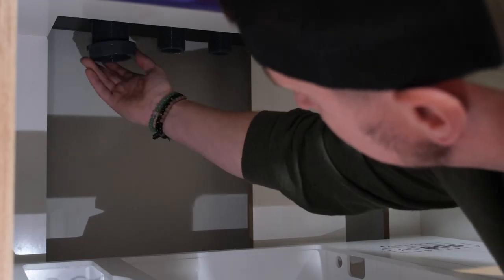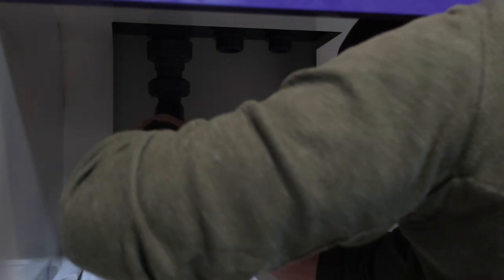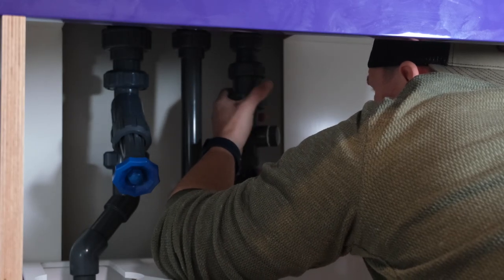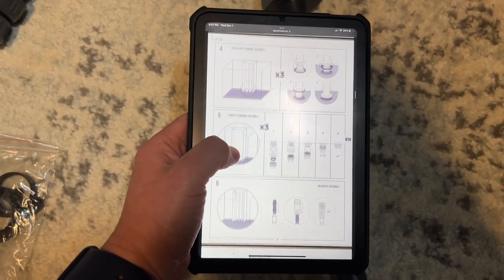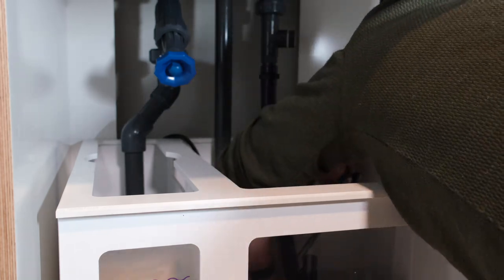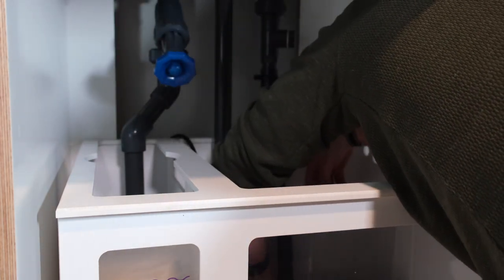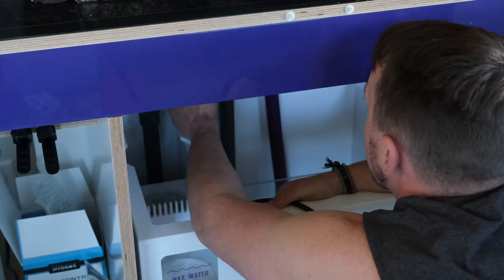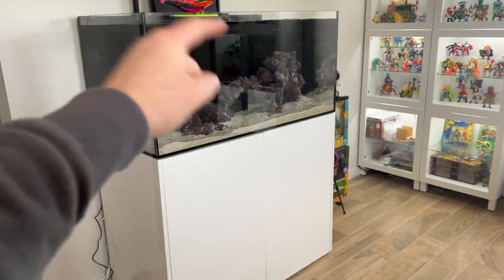How I Plumbed My New Saltwater Aquarium & The Setup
In this video, I show you How I Plumbed My New Saltwater Aquarium and why it leaked and how I overcame that.

Hi! I’m Jay Wilson and I have a passion for aquatic life. I love impacting lives in a positive manner by making fun video content. I create videos about aquariums, vivarium, paludarium, turtles, cichlids, saltwater aquariums, and so much more.

0:00 - Intro to How I plumbed the Saltwater aquarium
9:00 - Outro